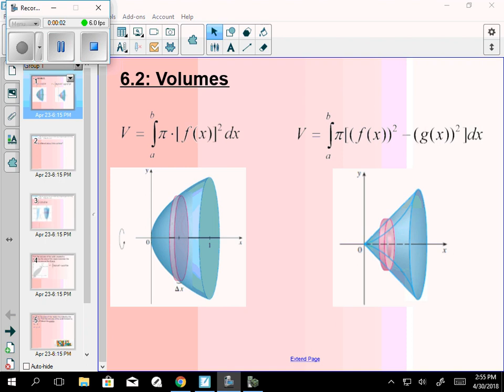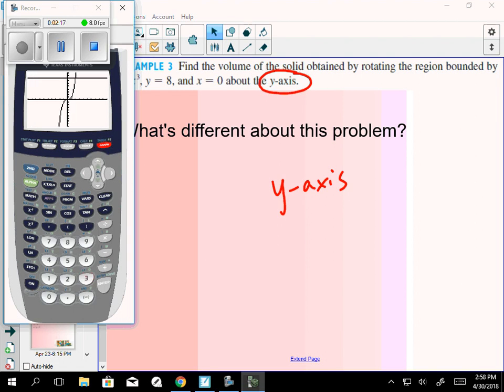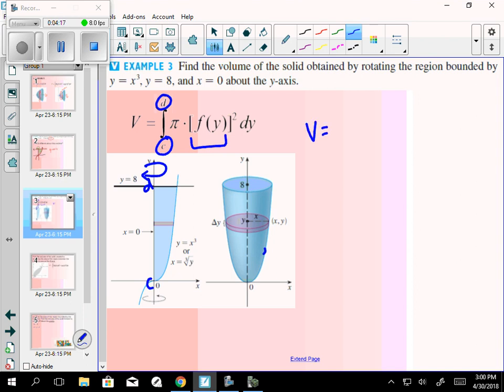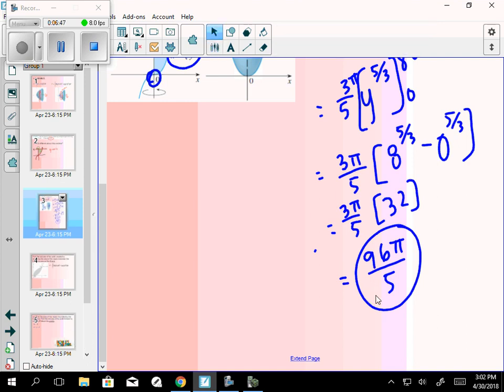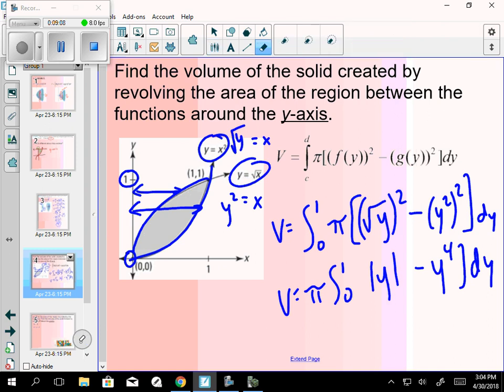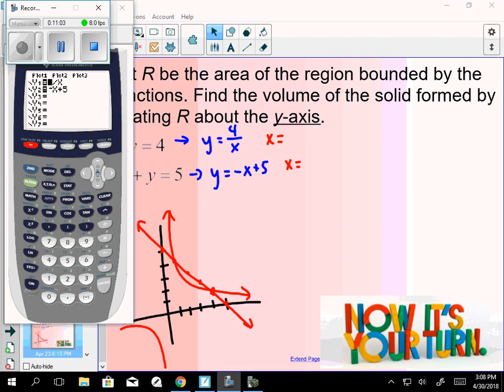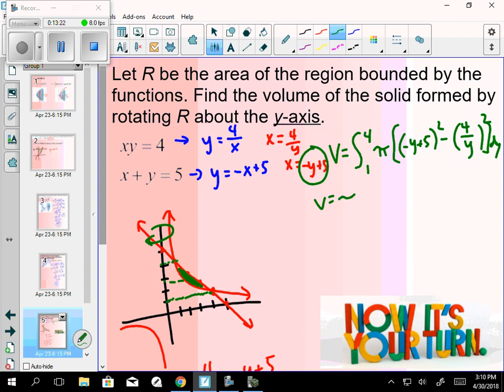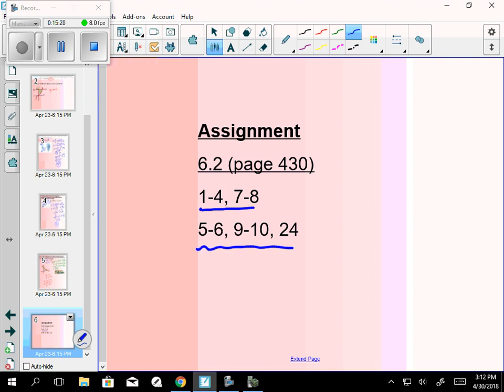CIS Calculus 6.2 notes 2